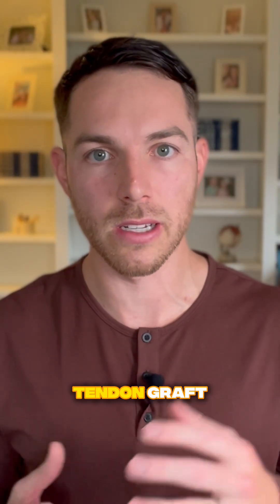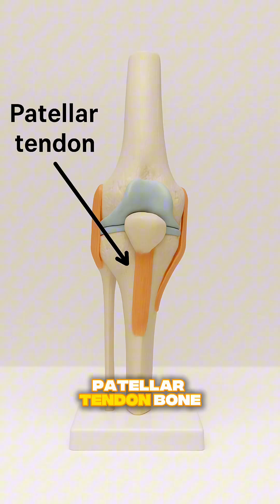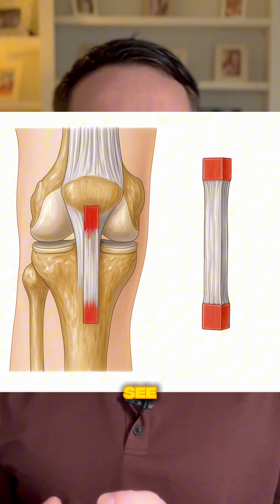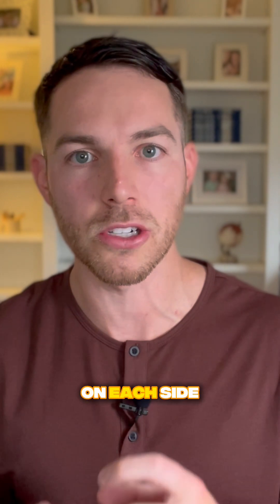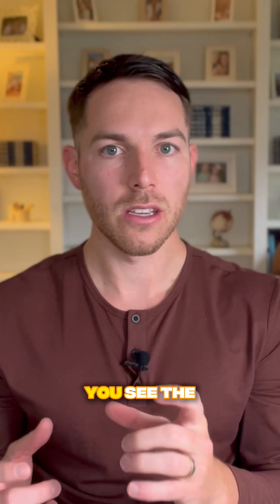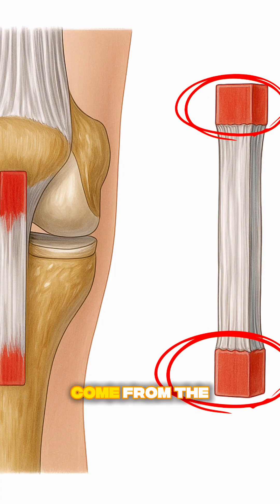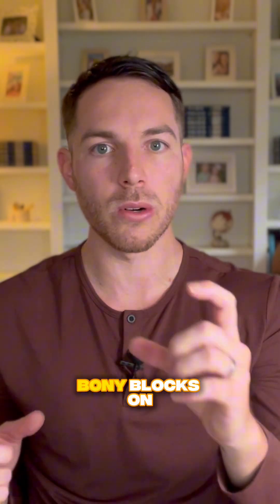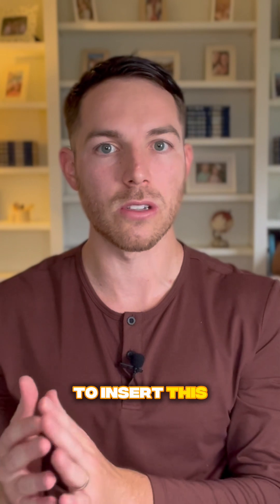Patellar Tendon Graft Explained | Why It’s the Gold Standard for ACL Reconstruction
The patellar tendon autograft has long been considered the gold standard for ACL reconstruction—especially for athletes returning to high-level activity.
In this short, we explain:
✅ Where the graft is harvested
✅ Why surgeons often choose the patellar tendon
✅ Pros and cons compared to other ACL graft types
This is Part 1 of our ACL Autograft Mini Series, where we break down the 3 main autograft options: Patellar, Hamstring, and Quadriceps Tendon.